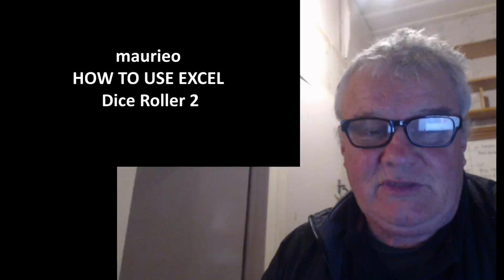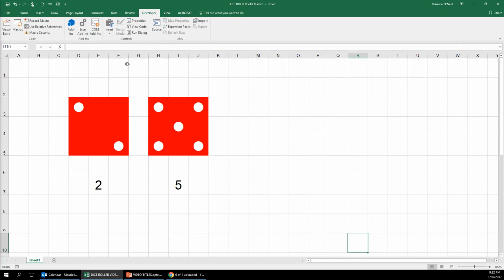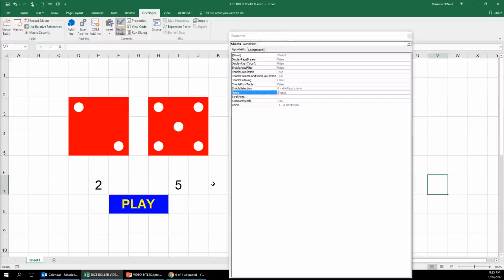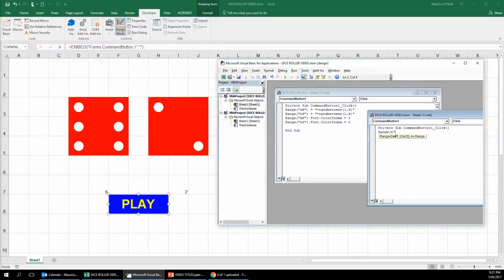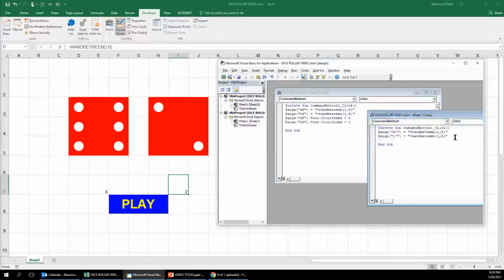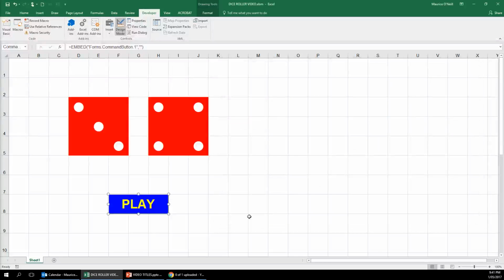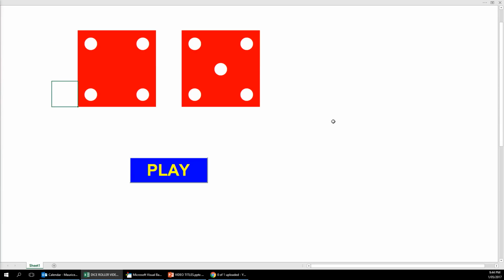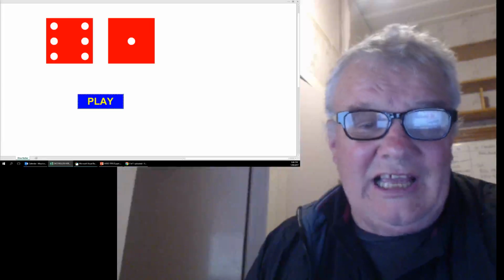maurieo HOW TO USE EXCEL Dice Roller 2